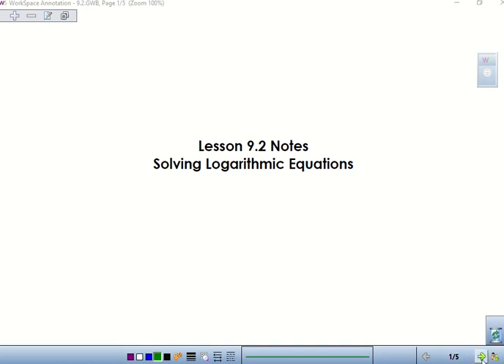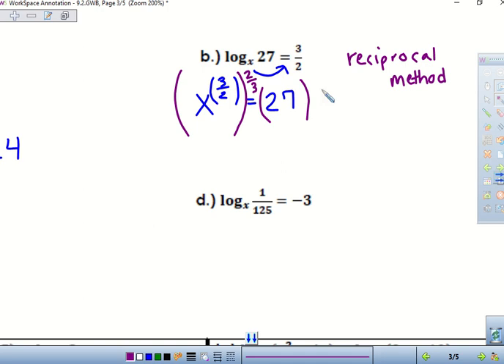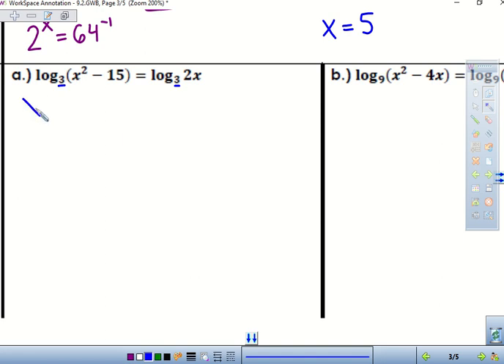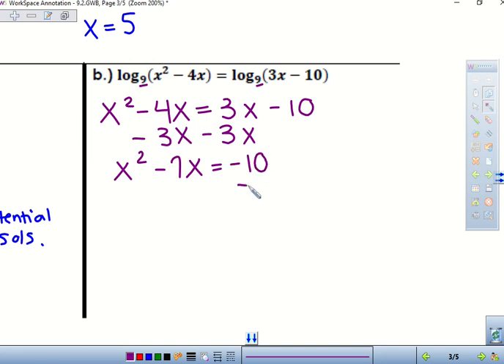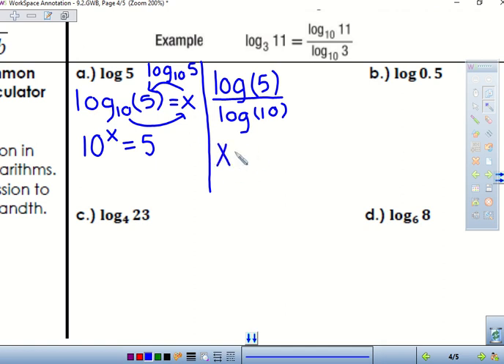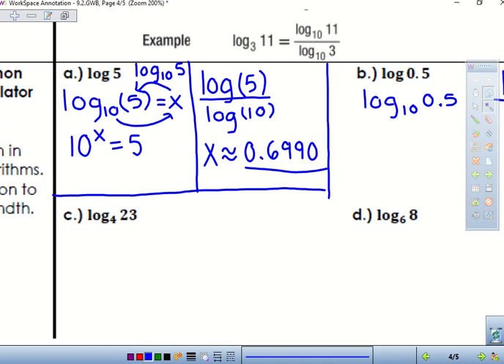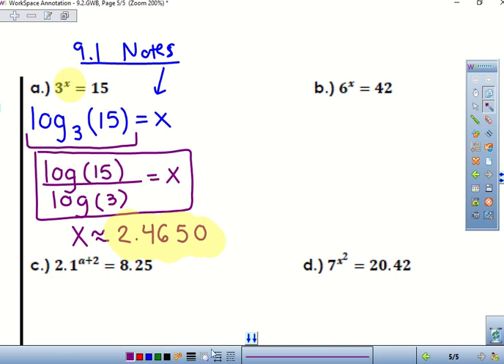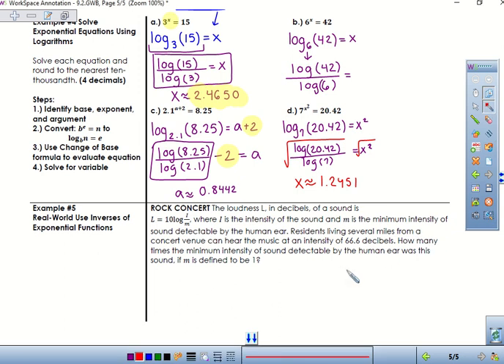Algebra 2H Lesson 9.2